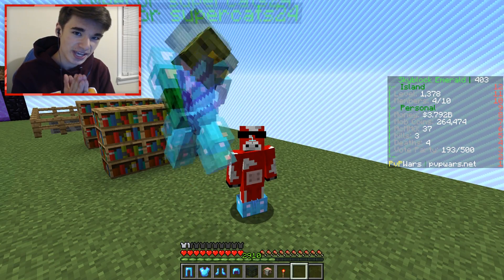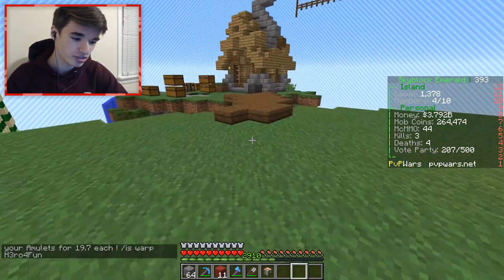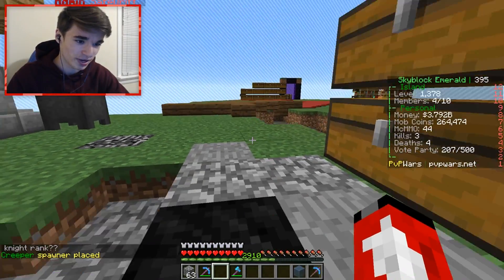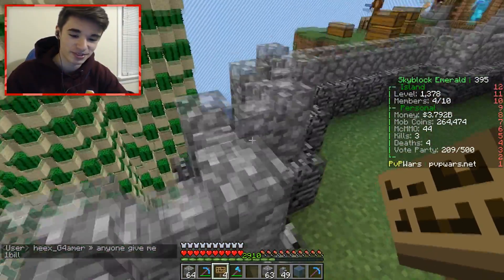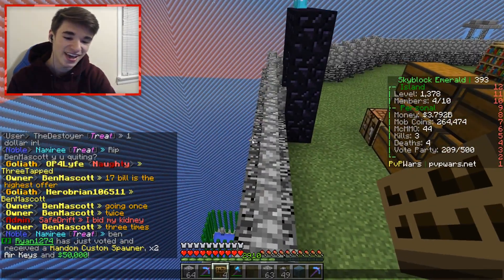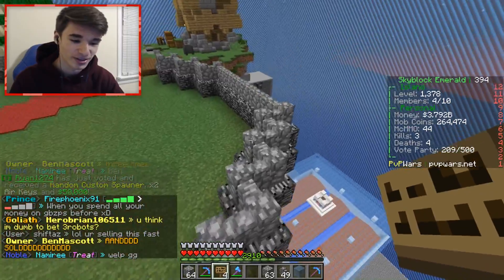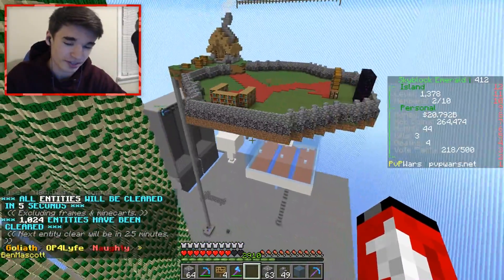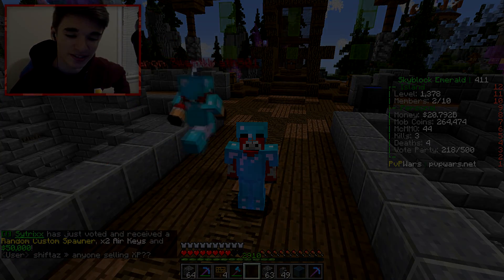i put my Minecraft skyblock island up for sale... but then realised he scammed me billions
"i put my Minecraft skyblock island up for sale... but then realised he scammed me billions" - Welcome to Minecraft Multiplayer Skyblock! Skyblock is a gamemode that requires not only the intelligence on growth, but the knowledge on how to further expand and become the richest. In this gamemode you strive to become the richest island alongside your friends. The main goal is to grow and become dominant!

My Island Members:
- SafeDrift
- ImHighUp
- SimplyAutistic
- Honeth
- MEXICANBLOOD99